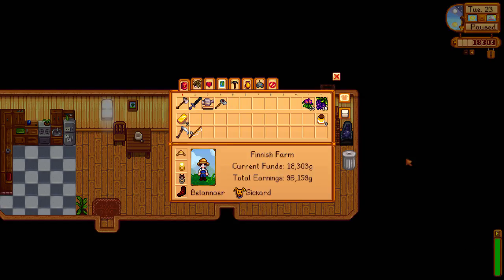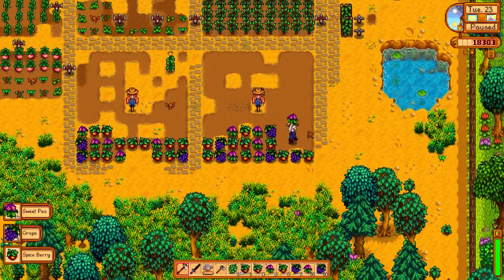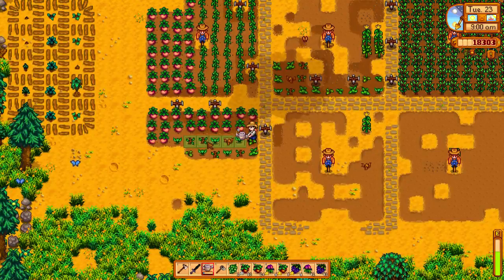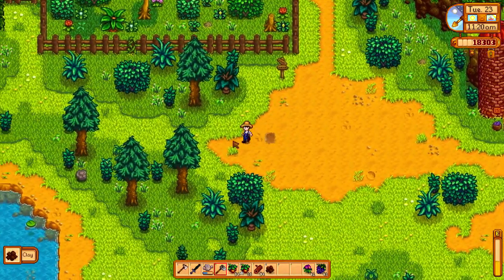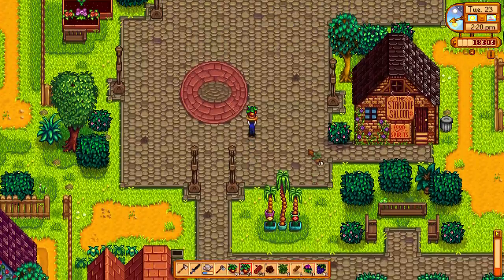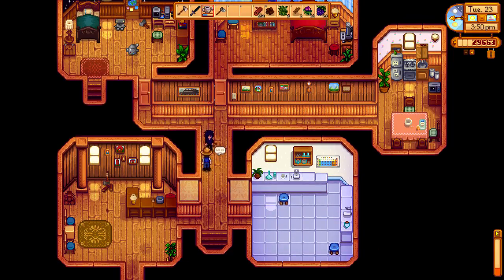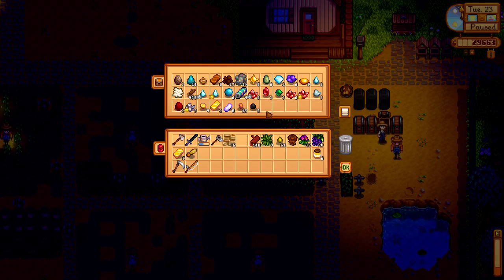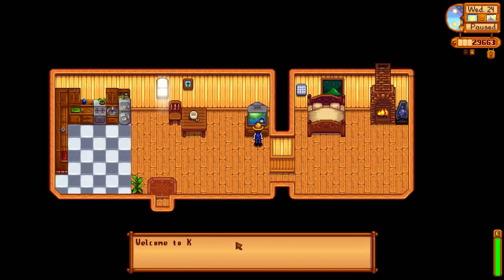Stardew Valley - Episode 26 - The Secret Forest and truckload of coal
Let's play of Stardew Valley.